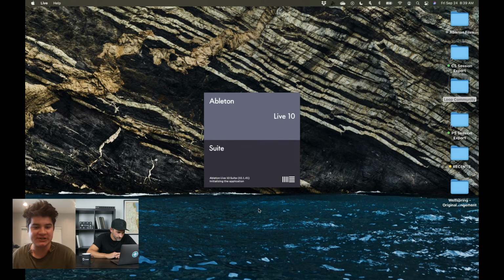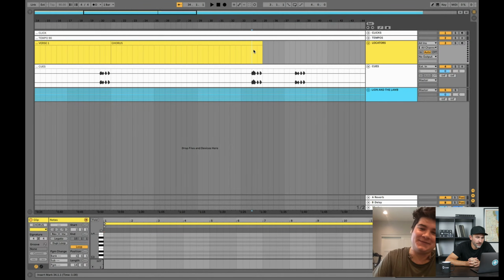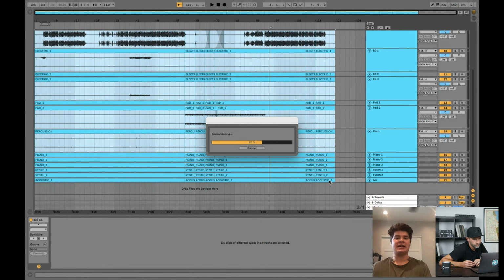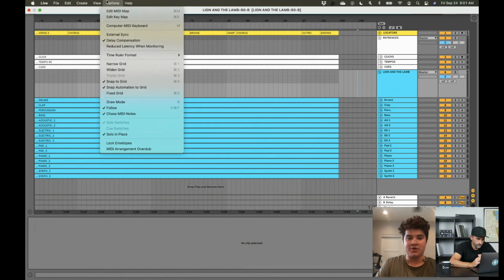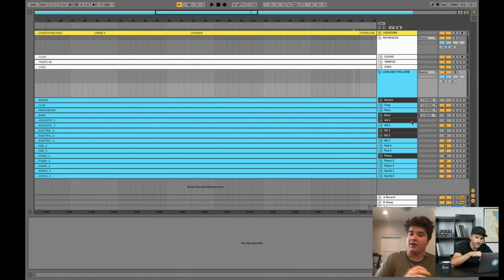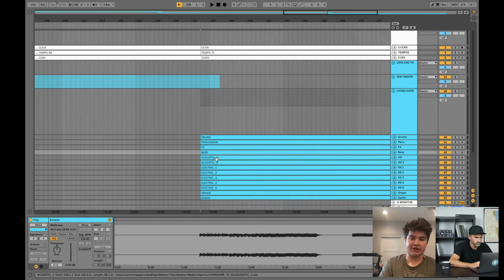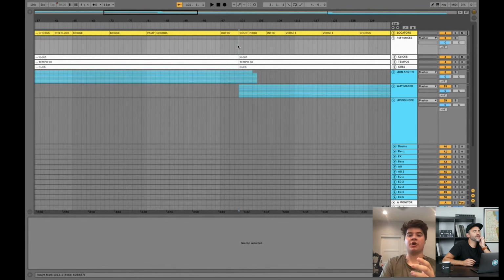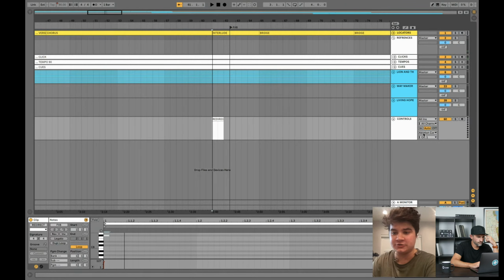Building a Worship Set in Arrangement View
Loop Live! Connor Sawyers from Programmed Success joins Matt McCoy to demonstrate how he builds setlists in Ableton Live, and the advanced features he uses for running tracks in worship.